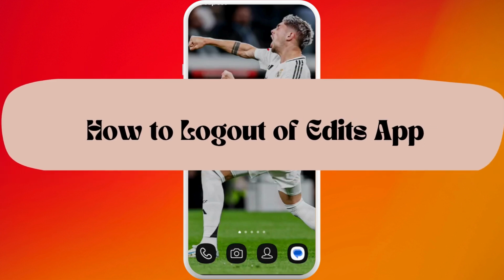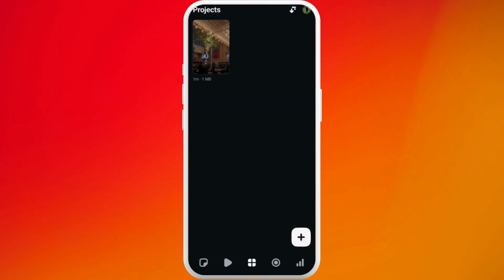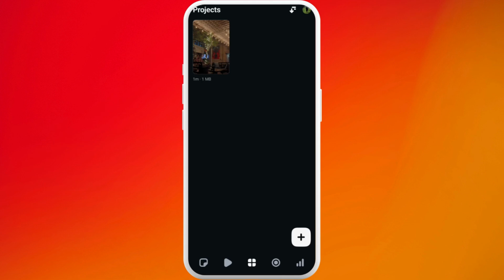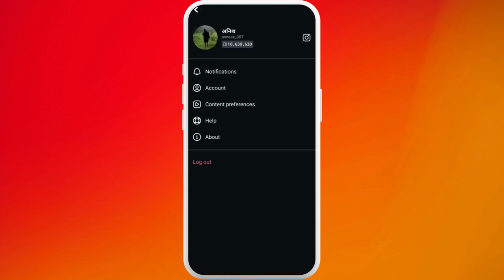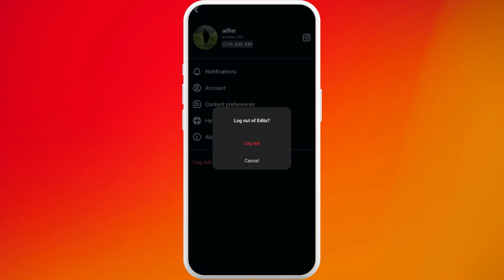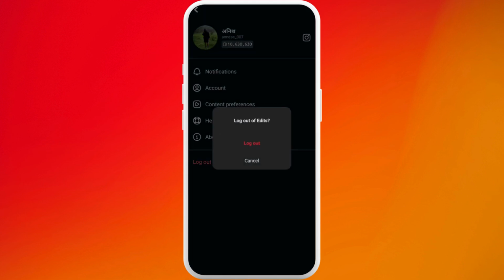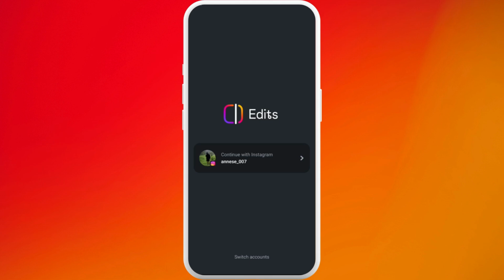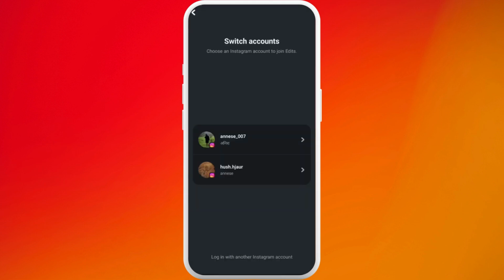How to Logout of Edits ,an Instagram App 2025?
Protect your editing projects and personal data with this essential guide to securely signing out of the Edits app for Instagram in 2025! In this tutorial, we'll walk you through the complete logout process across all devices, including how to remotely terminate active sessions through the new security dashboard to prevent unauthorized access to your premium filters and works-in-progress. You'll learn the difference between temporary logouts and full account disconnections from Instagram, and how to maintain your saved presets while switching accounts. Discover 2025's enhanced security features like automatic logout after inactivity and login alerts that notify you of suspicious activity. We'll cover crucial pre-logout steps like saving your current projects to the cloud, understanding how logout affects scheduled posts, and revoking app permissions from Instagram's settings. Plus, get professional tips for troubleshooting "logout failed" errors, clearing cached login data, and maintaining seamless re-login access when you return. Whether you're sharing devices or safeguarding your account, this guide ensures your creative assets remain protected while keeping your logout process quick and hassle-free!